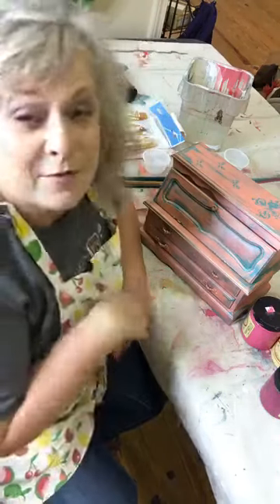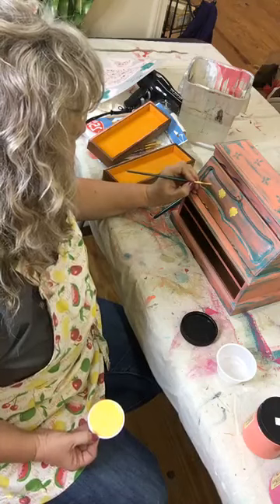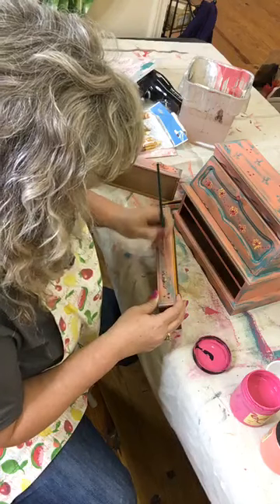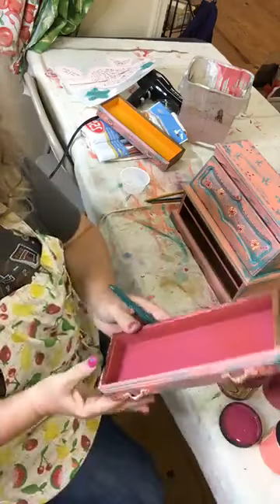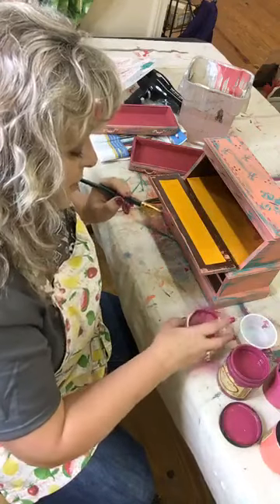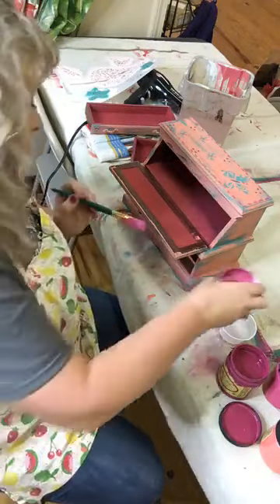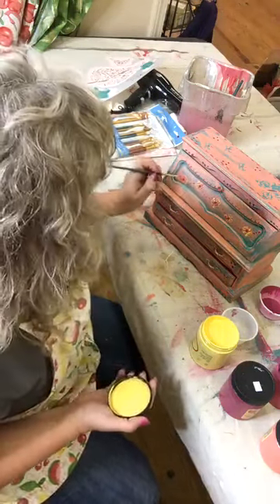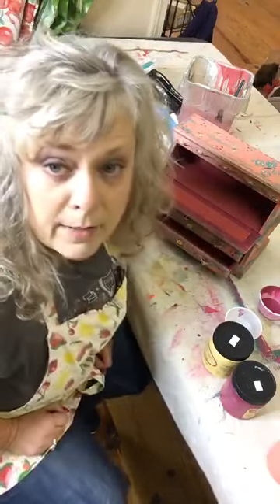Jazzin up an old jewelry box (inside and out) with Dixie Belle paint.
How to paint, DeRidder, LA, Fort Polk, LA, Leesville, L A, Empty nest crafting, quick painting tutorial, paint blending DIY paint, Dixie Belle Paint, Blick Acrylics, artist, louisiana artist,